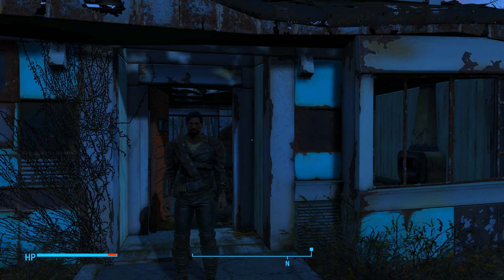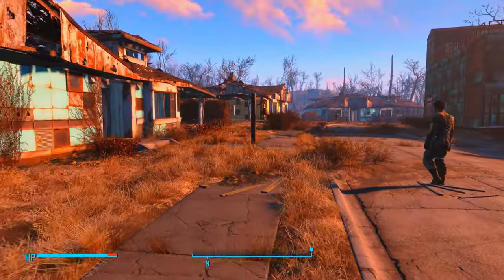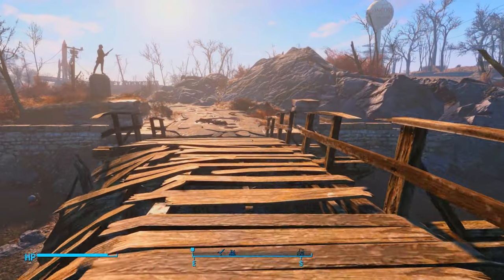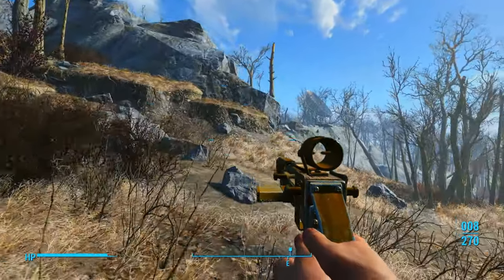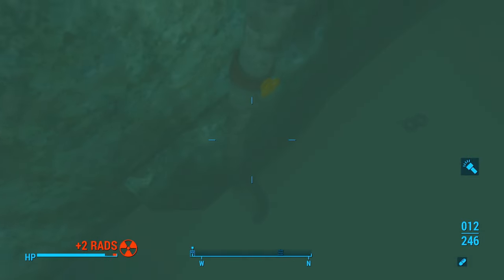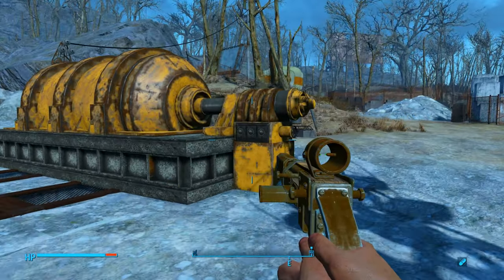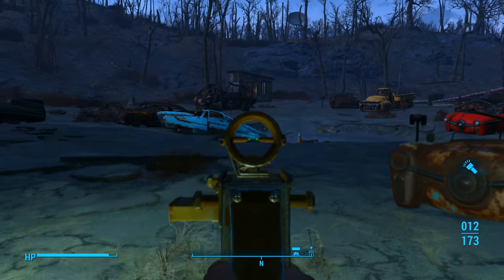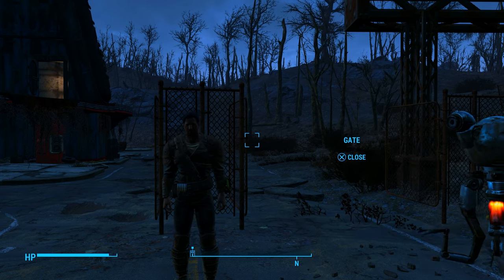Fallout 4 - Part 3 Tenpines Bluff